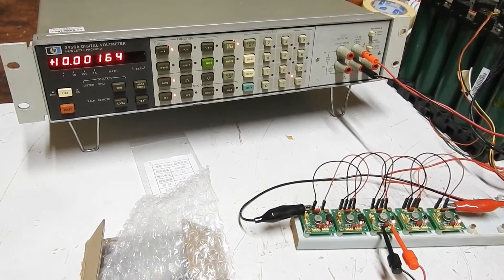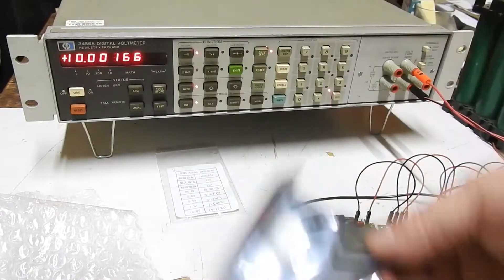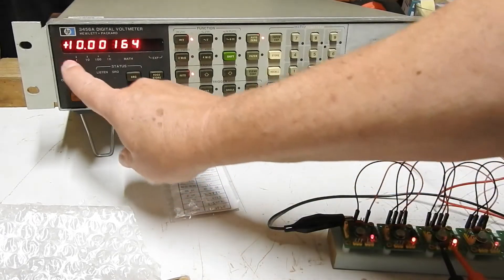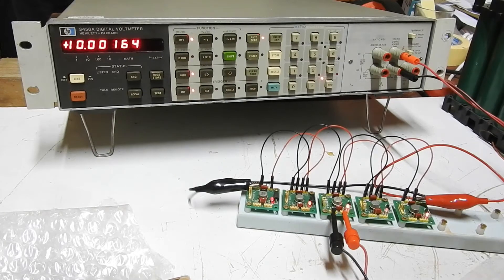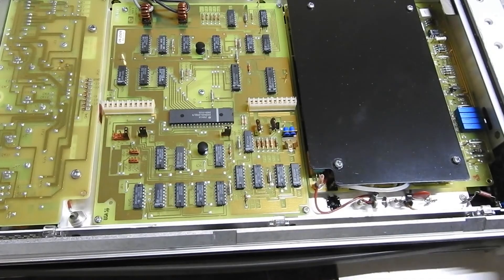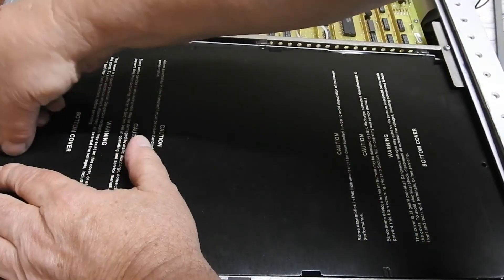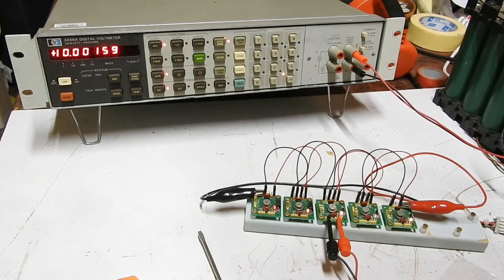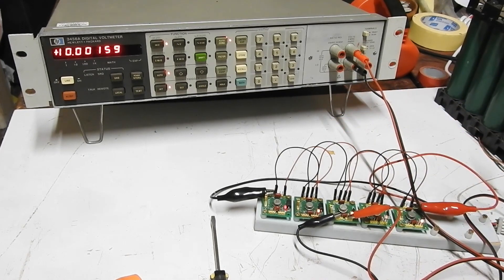HP3456A NPLC Crystal change for 50Hz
A simple update to my HP3456A voltmeter, to change the NPLC (Number of Power Line Cycles) crystal to a frequency more suited to the the 50Hz power system here in Australia.